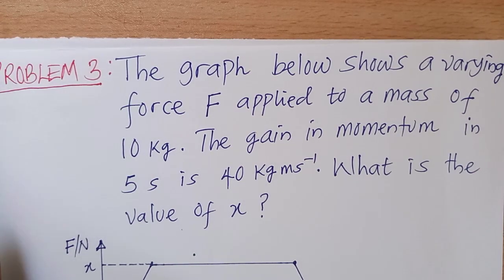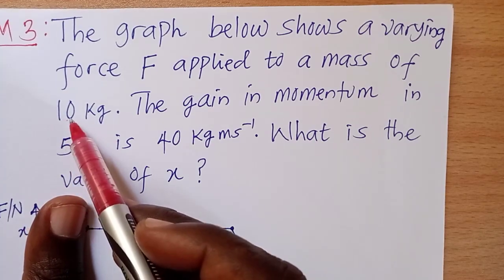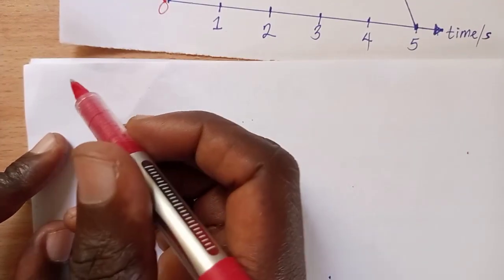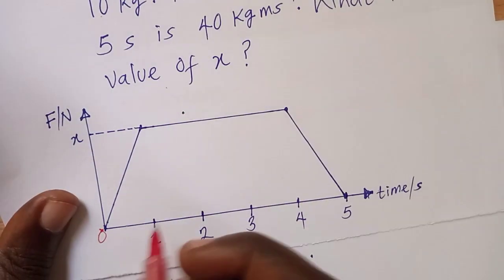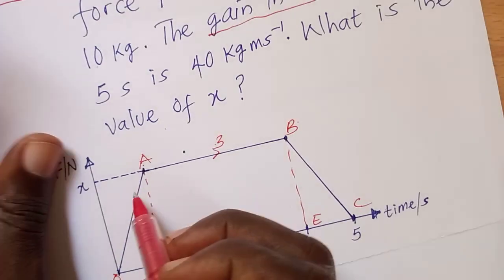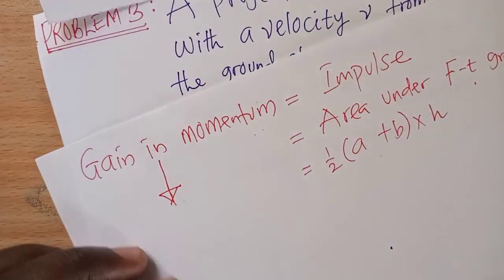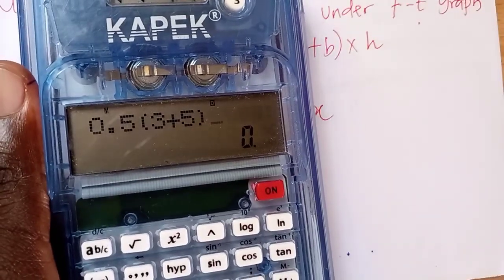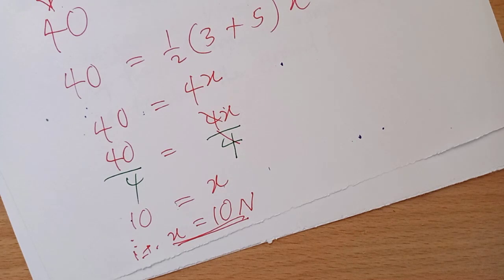PHY 1301_Lec 018_Impulse-Momentum Theorem II